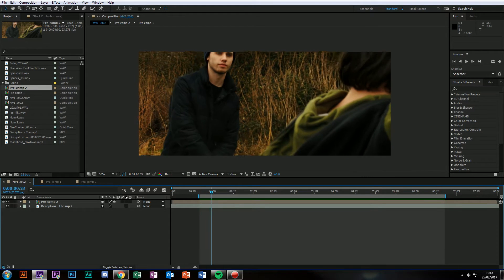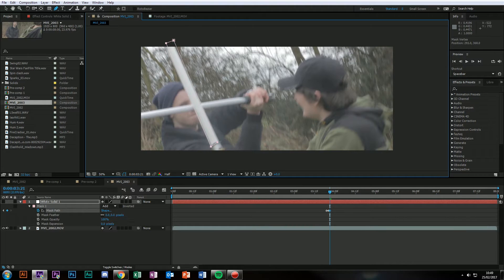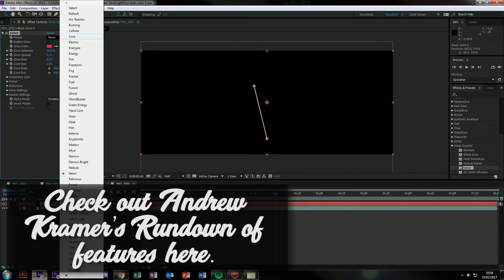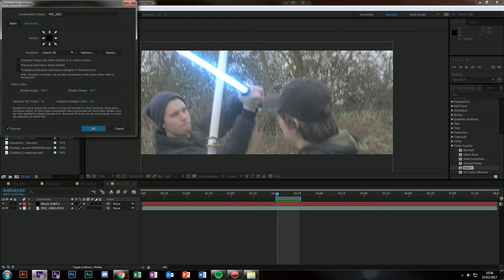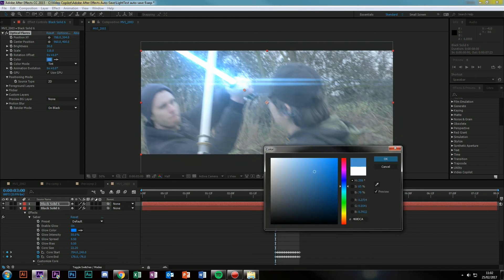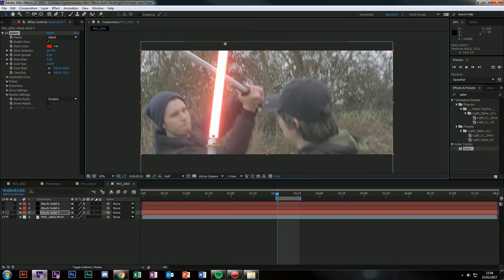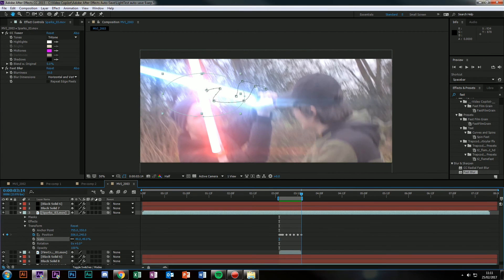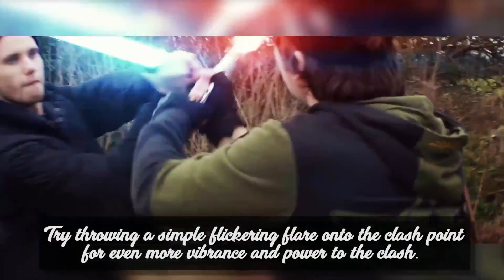The Force Awakens-Esque Lightsaber Tutorial (After Effects)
Today I show you how to make some lightsaber VFX in the style of The Force Awakens, which I've been practicing for my new short film.